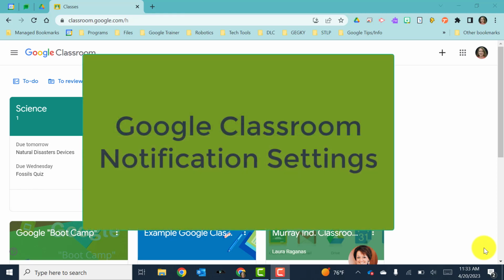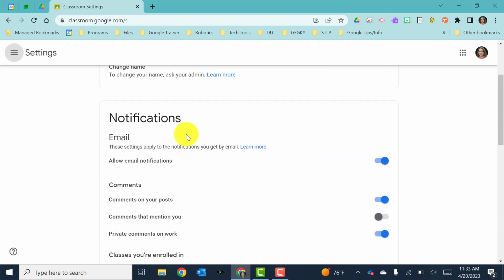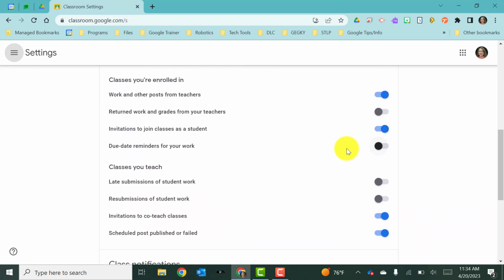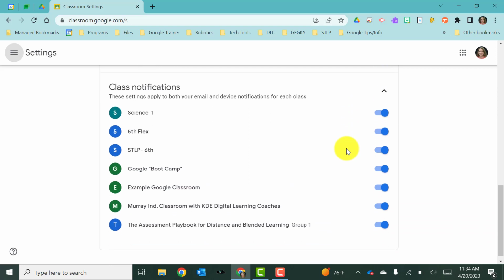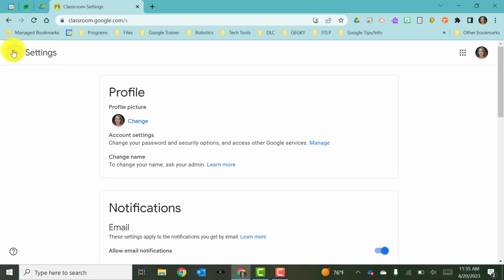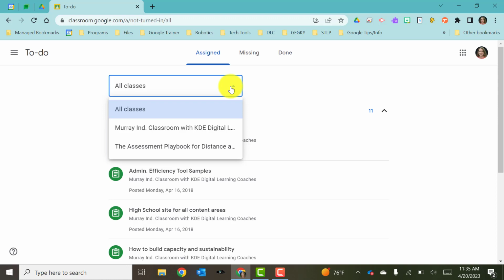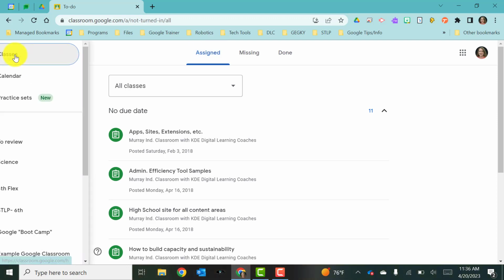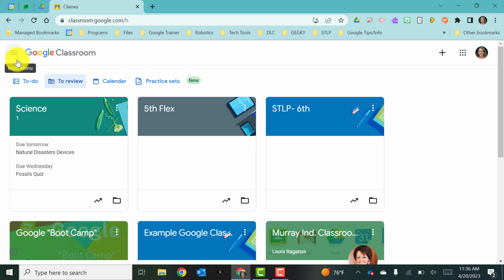GCE LV1 L4-Google Classroom Notifications